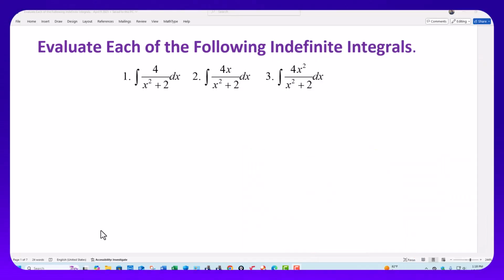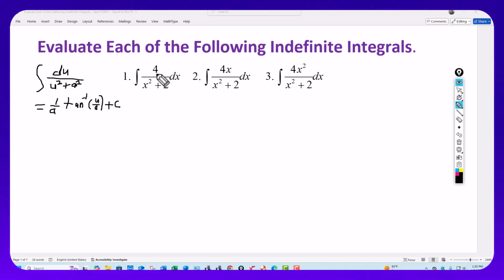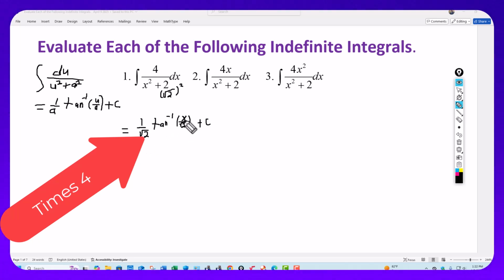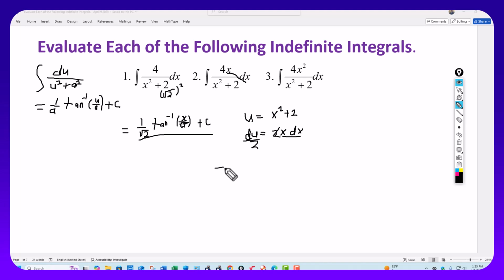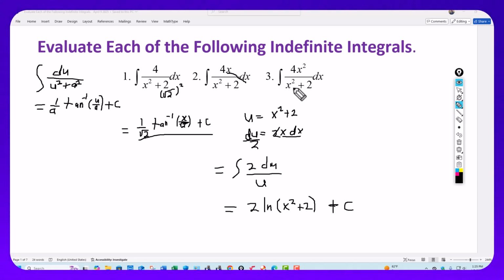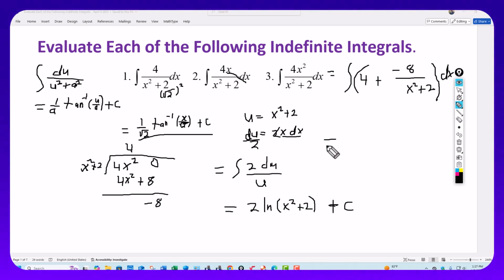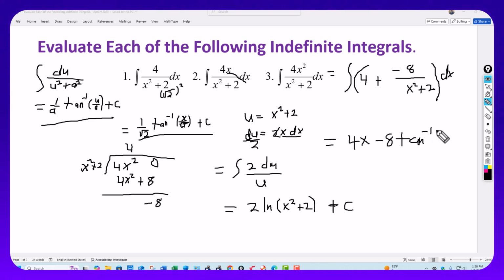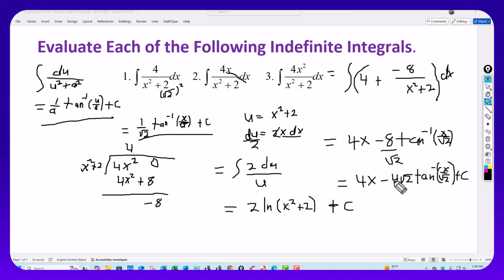Evaluate Each of the Following Indefinite Integrals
In this video, we evaluate 3 integrals that look very similar to each other.  How does the integration process differ?